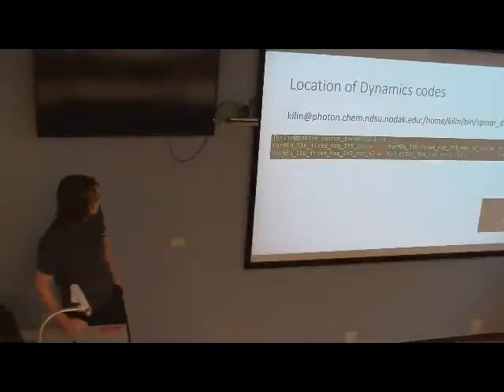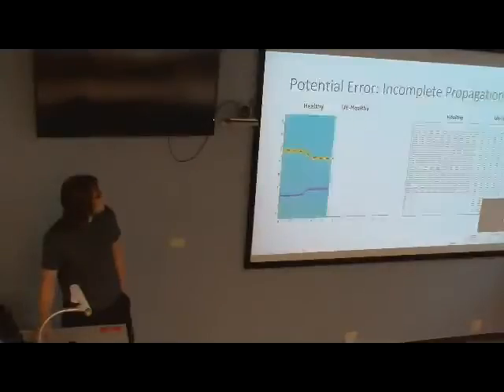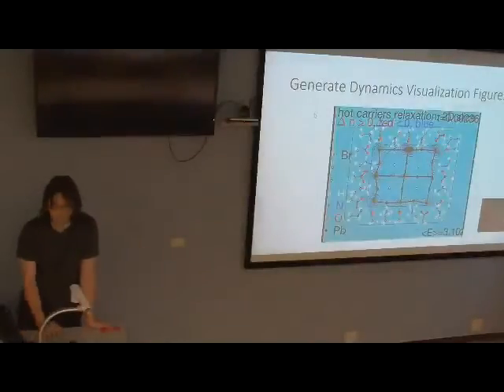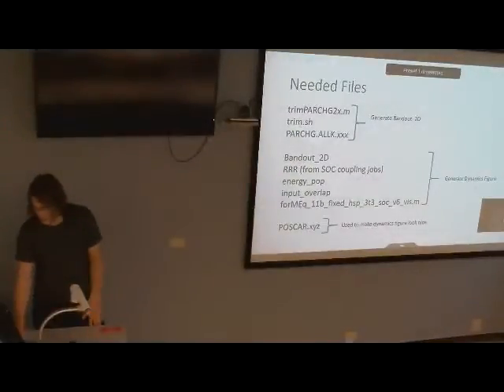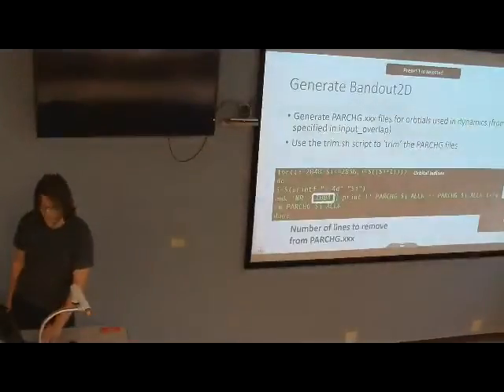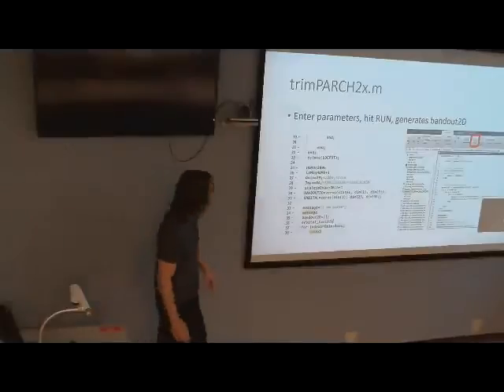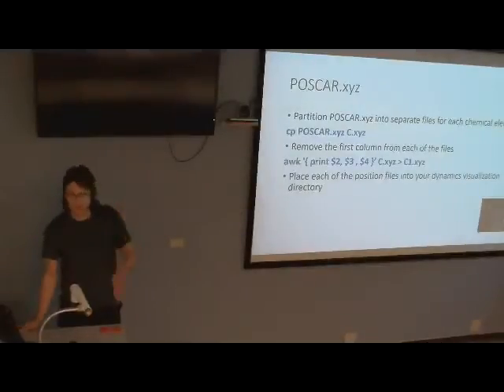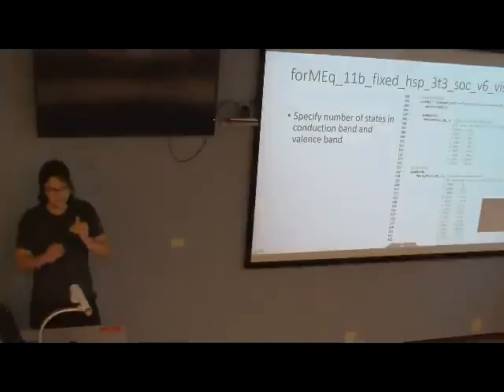2019, GM#7, electron dynamics codes, talk #6, Aaron Forde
talk #6, Aaron Forde
excited state dynamics with explicit spin-orbit coupling; 2D visualization.
2019, GM#7, electron dynamics codes,
Tue, 6/25 #7  Knowledge transfer session on electron dynamics with MATLAB-III

2.David Graupner: Convertset of spinless nonadiabatic coupling files Coupling.001  Coupling.002 and such into RRR; Explain what is autho-correlation function with an example; input files for nonadiabatic dynamics

4. Landon Johnson: changing initial conditions of electron dynamics by tags iE and iH; find rates of electron and hole relaxation for each iE, iH; visualize “green figures” of electron dynamics.